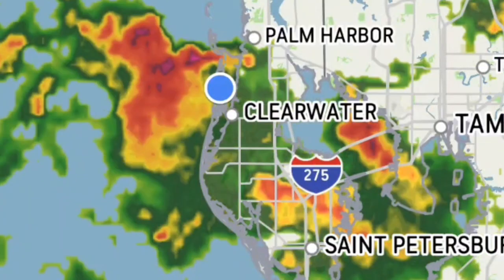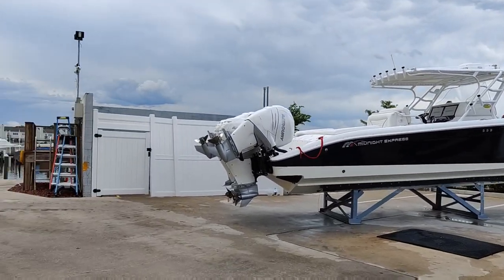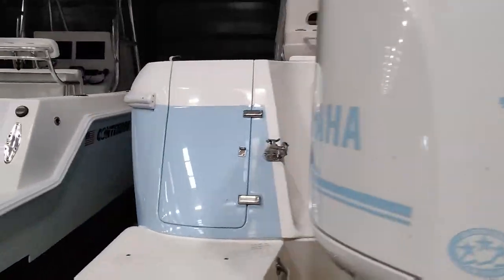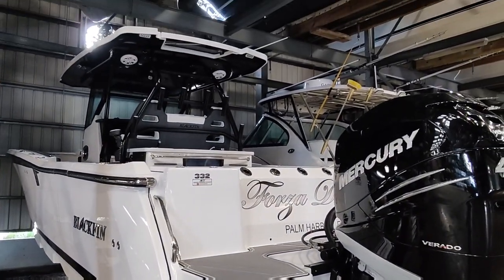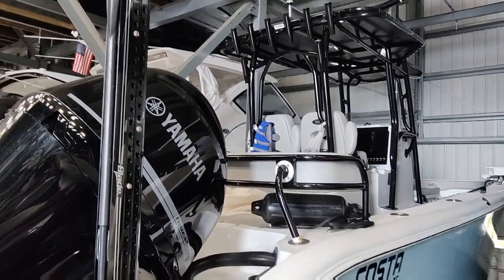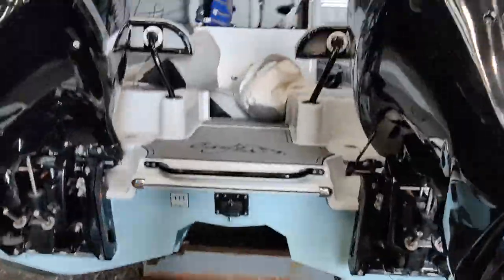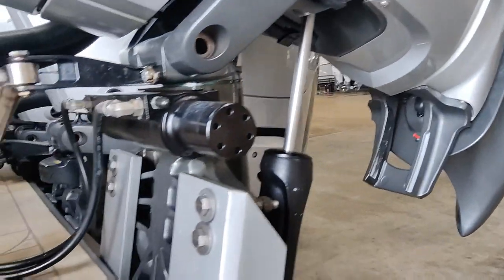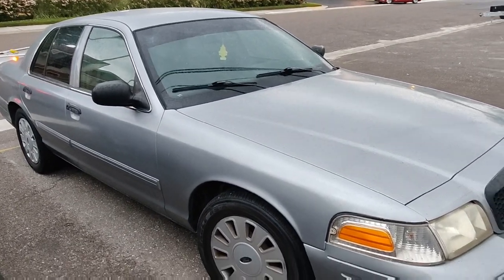Thank You Everyone & Lets Go To Marker One Marina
Today I go to Marker 1 Marina to fix a generator on a 365 DC Pursuit. After that I take a walk thru the marina to look at some pretty sweet vessels inside.